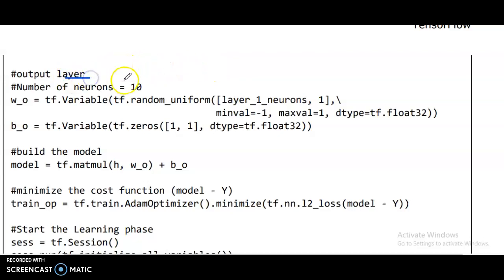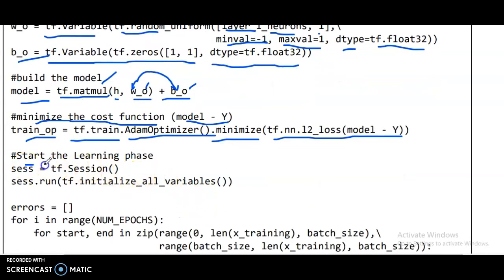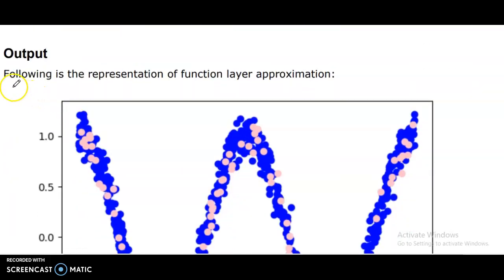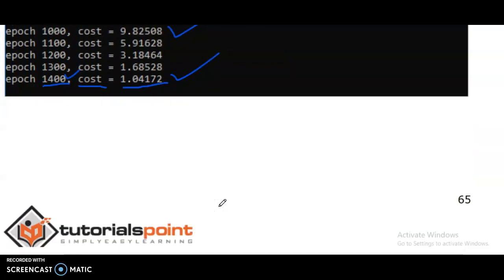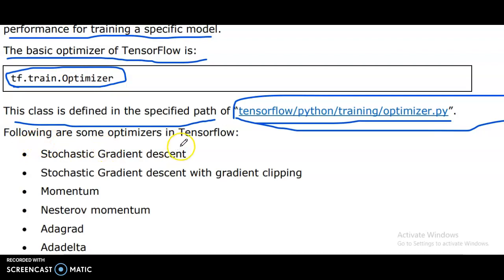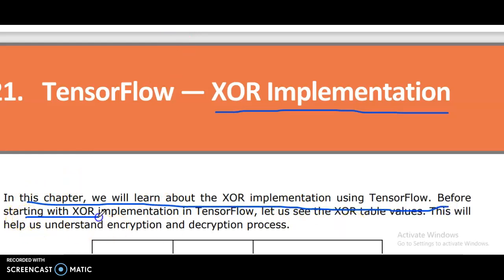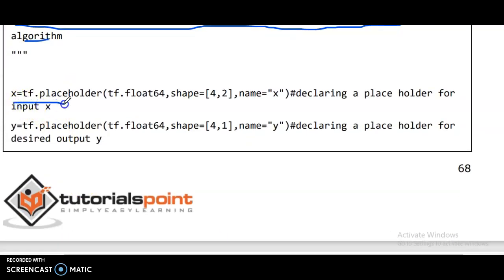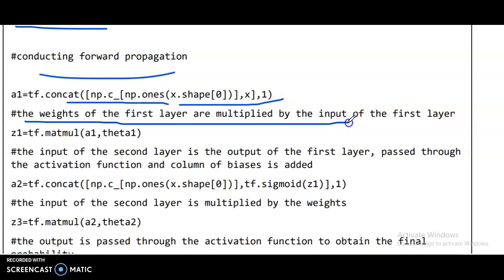TensorFlow Tutorial - 11